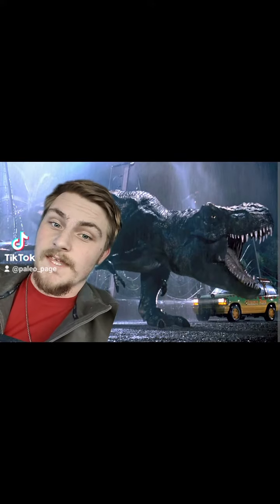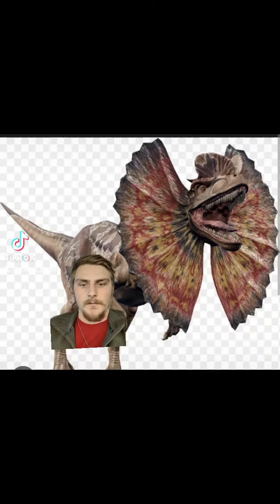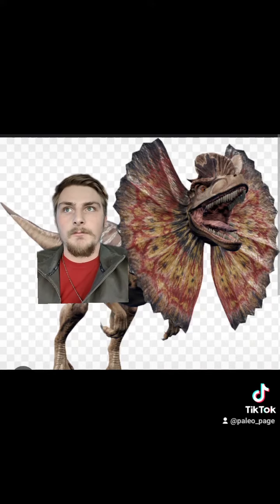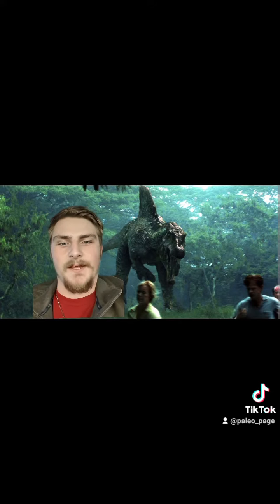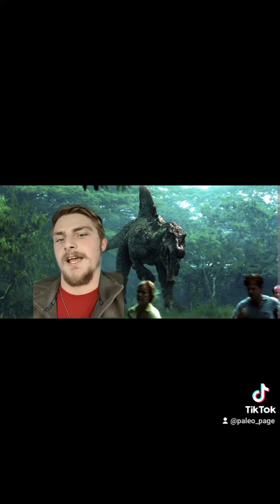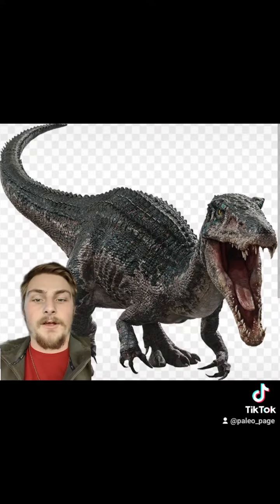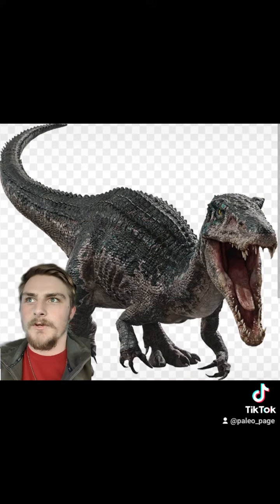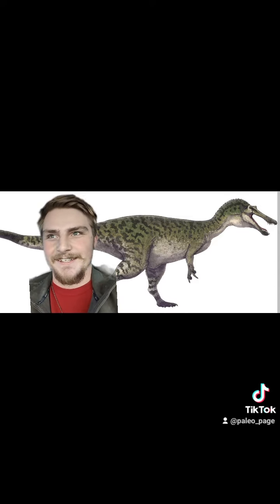Jurassic Park and Inaccuracies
Gotta love these movies In any case!